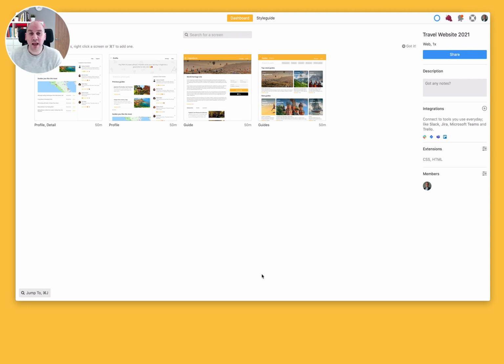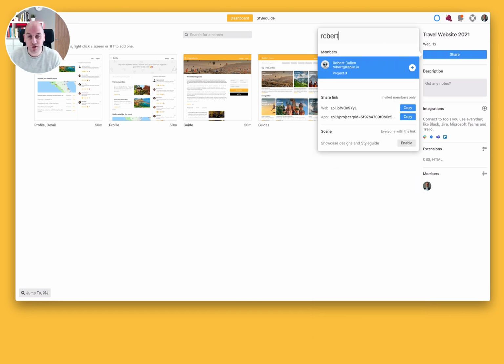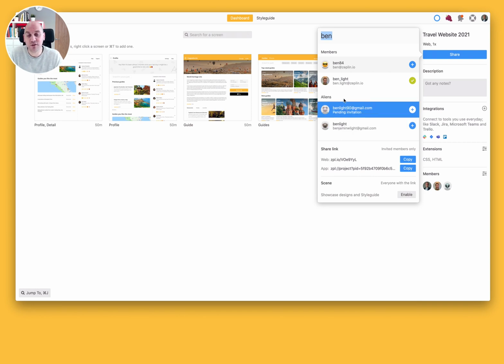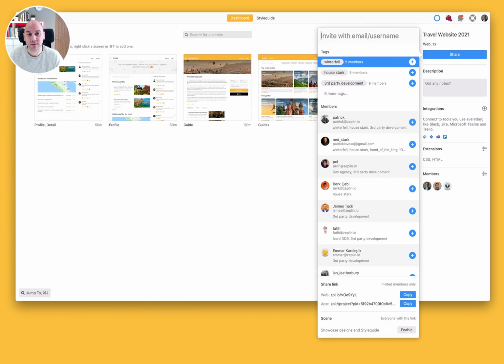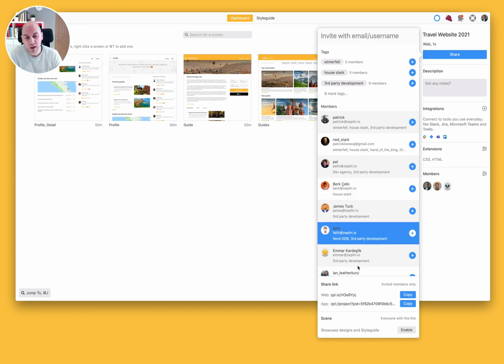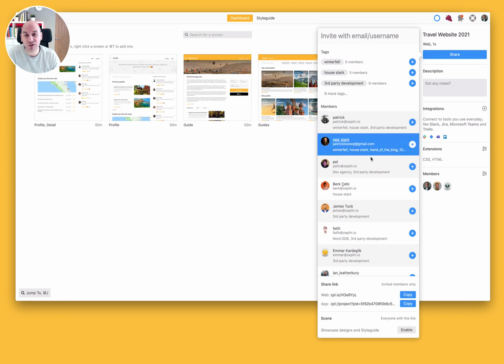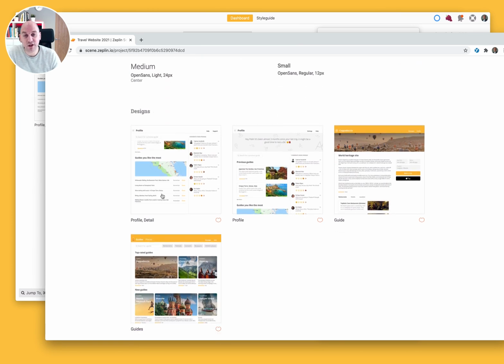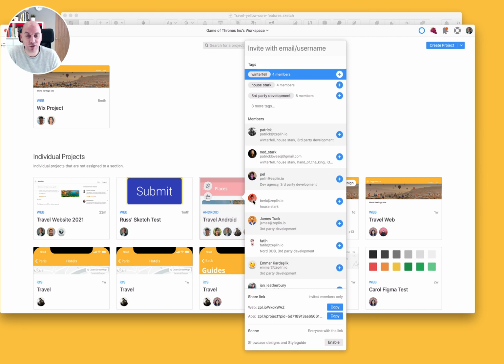Sharing a project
Sharing your project with other team members and stakeholders is an essential part of collaborating in Zeplin. In this video we take a look at a number of options for how you can share your project by inviting other people to join the project.